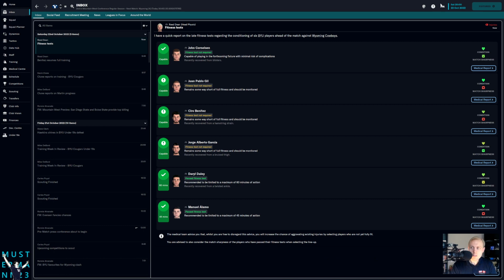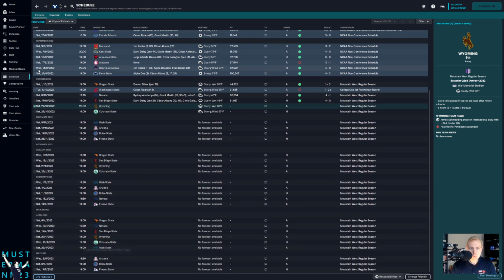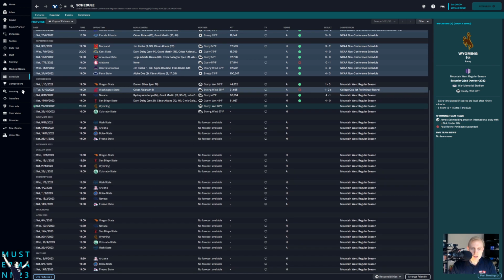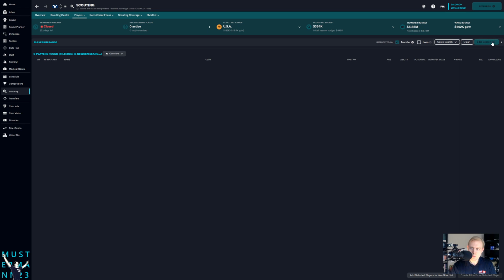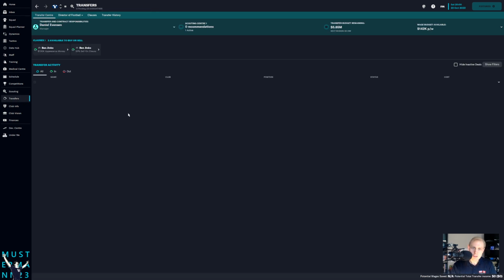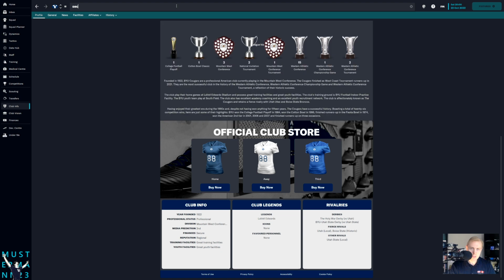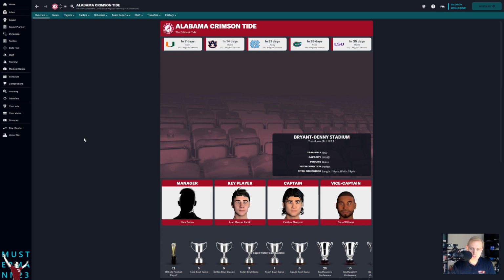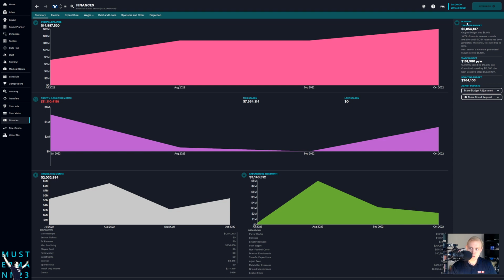Please Play Through Your Editor Data Files First! | FM101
Interested in creating and uploading your own Football Manager editor data file?  I'm happy for your efforts and am excited to see what it's like.  However, you really should make sure that you play a few seasons on your own to see what it's really like.  There are a few quirks and problems that you'll miss if you only holiday forward 15 years or so.